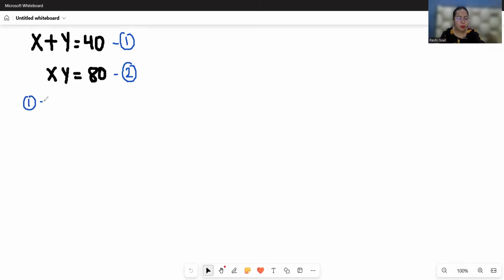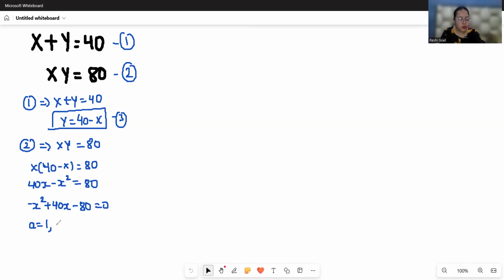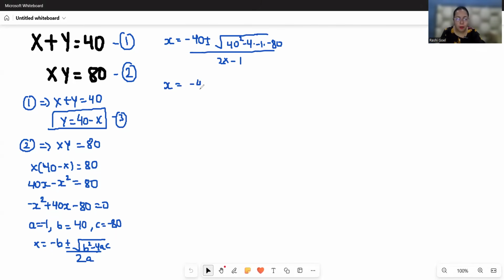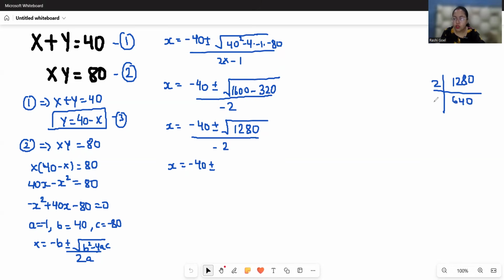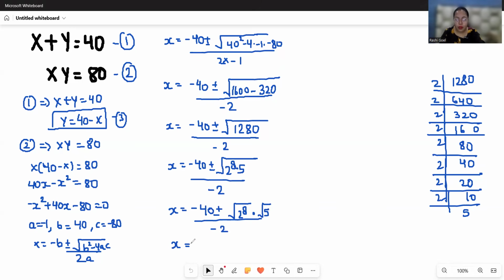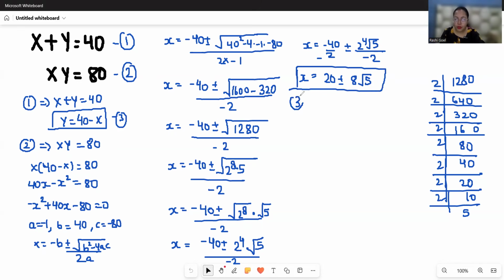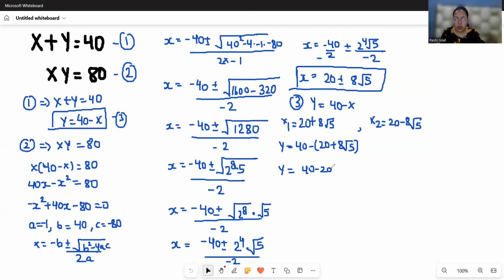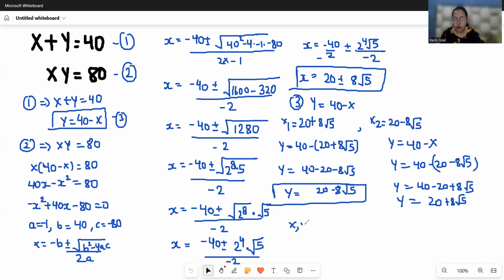Can You Solve This Math Olympiad in 60 Seconds?